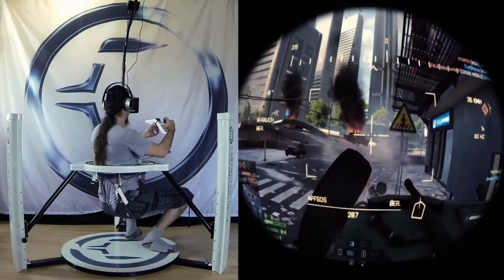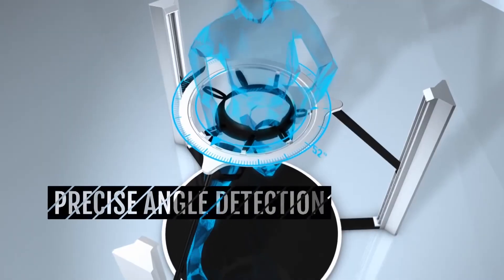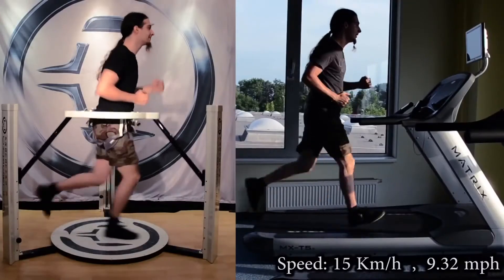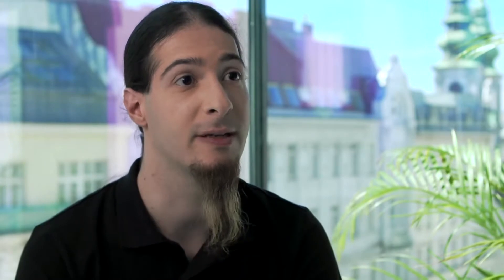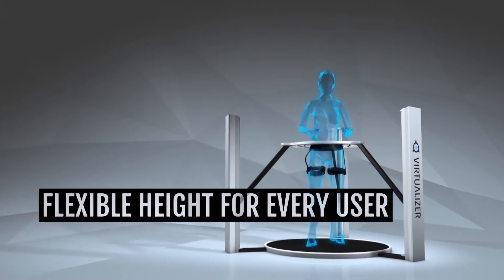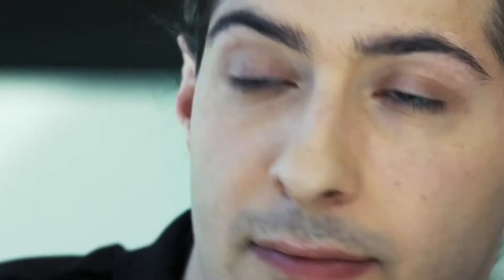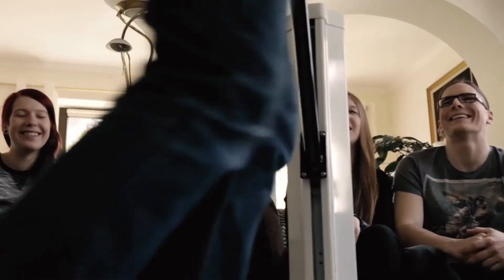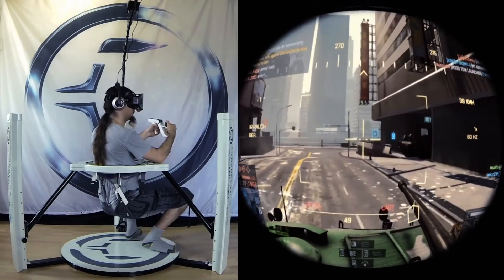Cyberith Virtualizer advanced VR treadmill